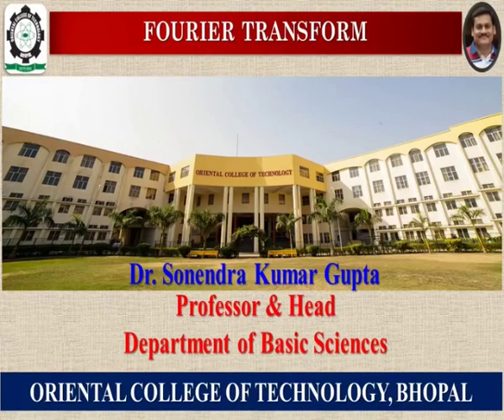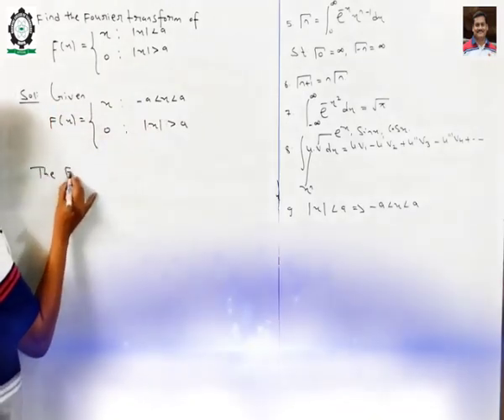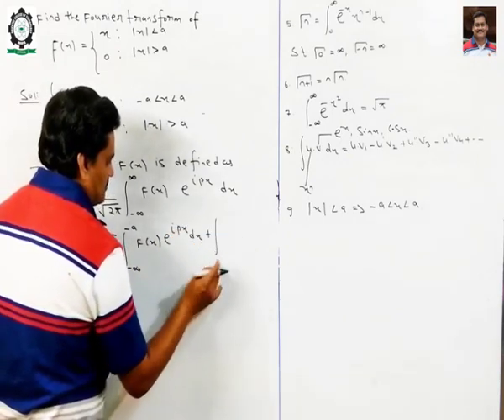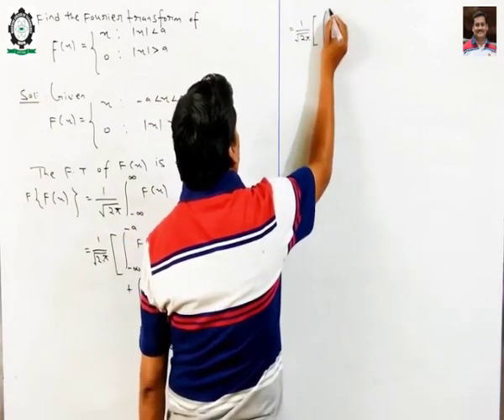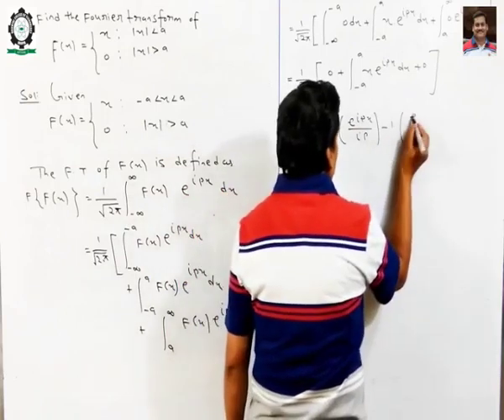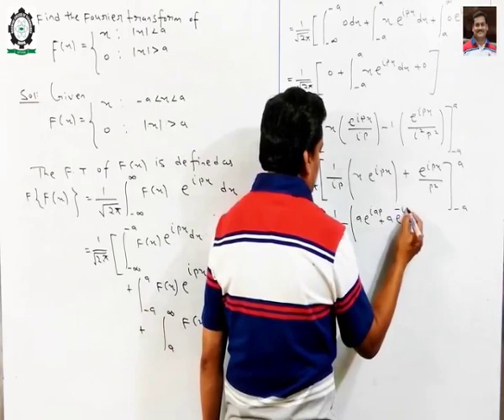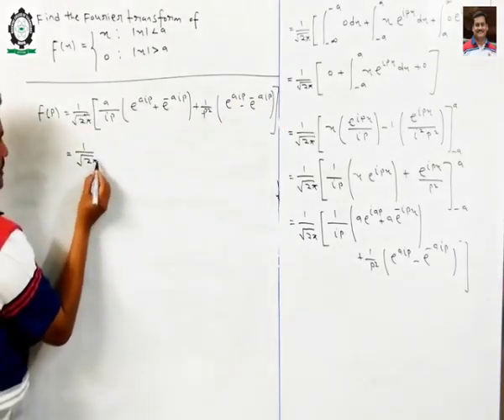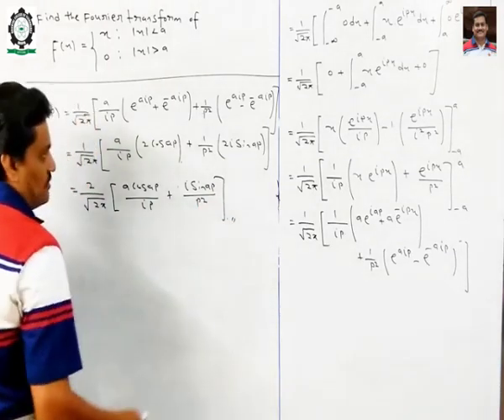Lecture-2 Fourier Transform,Dr. Sonendra Gupta